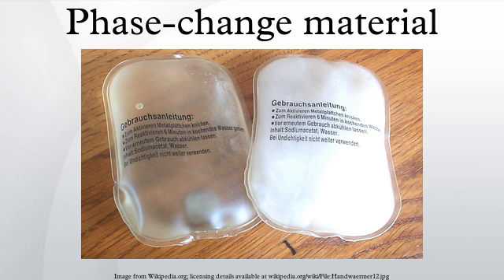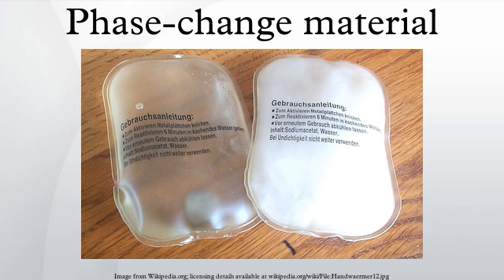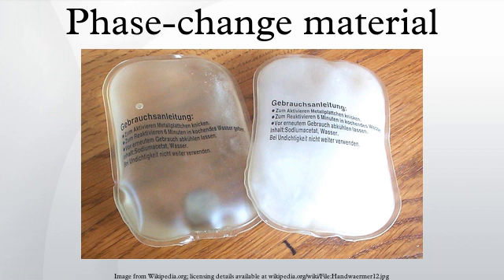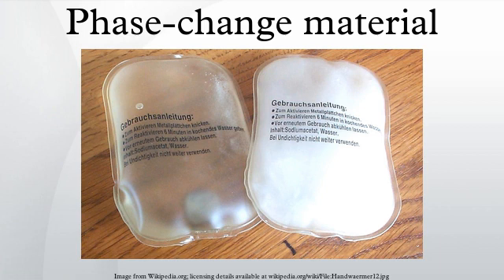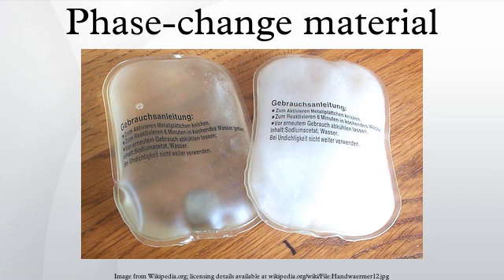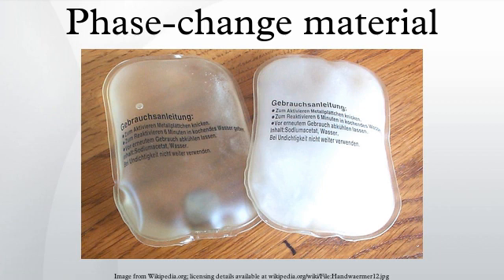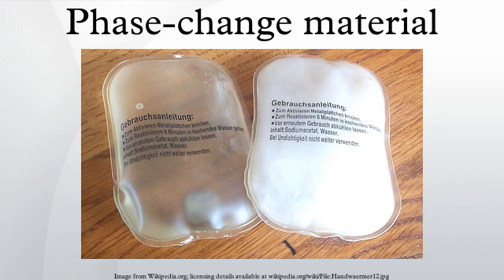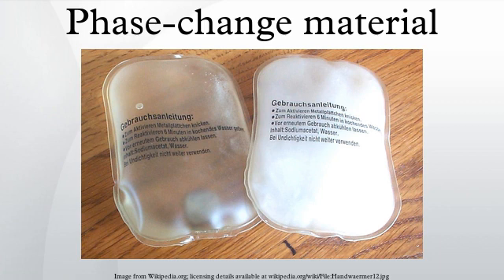Phase-change material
A phase-change material is a substance with a high heat of fusion which, melting and solidifying at a certain temperature, is capable of storing and releasing large amounts of energy. Heat is absorbed or released when the material changes from solid to liquid and vice versa; thus, PCMs are classified as latent heat storage units.